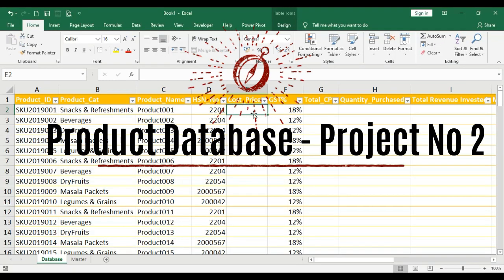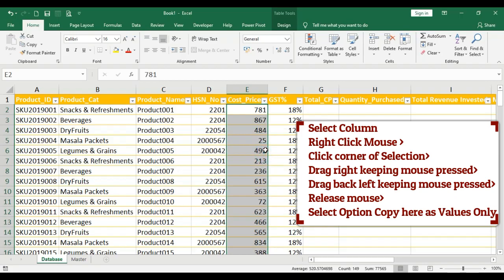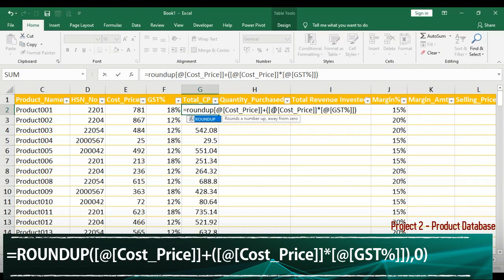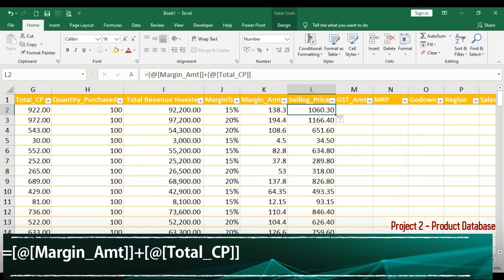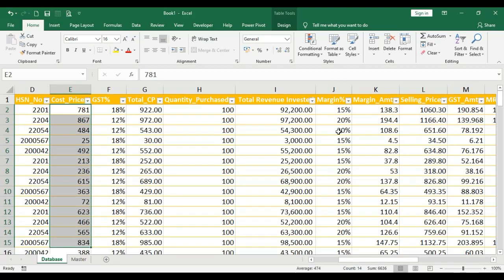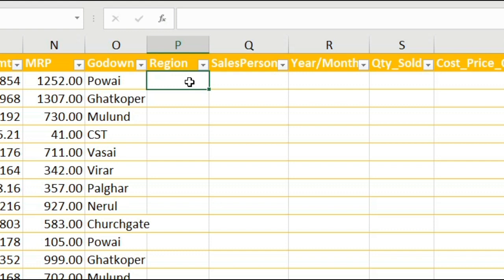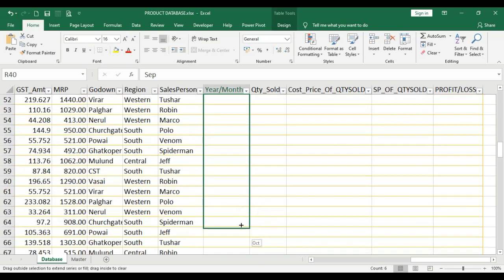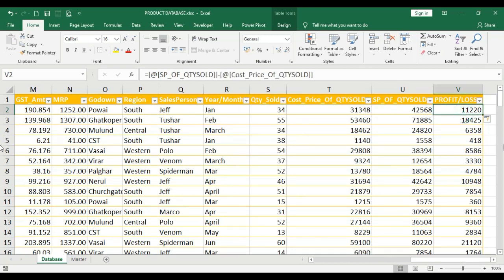Advance Excel - Product Database | Data Creation for Pivots | RandBetween | RoundUp Part 2 - P16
Advance Excel - Product Database | Vlookups | Data Analysis and Data Creation for Pivots| RandBetween | RoundUp Function | Part 2 - KnowledgeTech Powai

Using Random between for Populating Columns 00:40
Removing Formulae from Columns and leaving back Values 01:40
Using Roundup Formula 05:15
Basic Formula to calculate Columns 07:12
Creating Variance Relation in Database by putting in Non Numerical Values in Columns 13:50
Link to the Folder with all excel Exercise Files